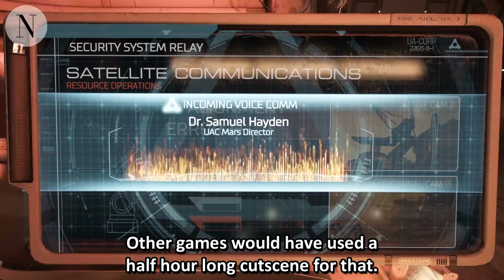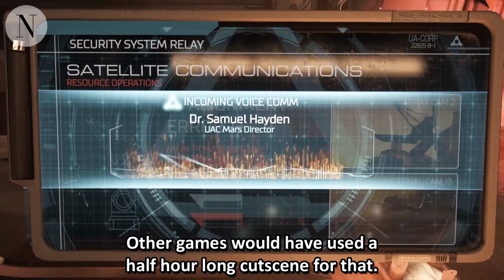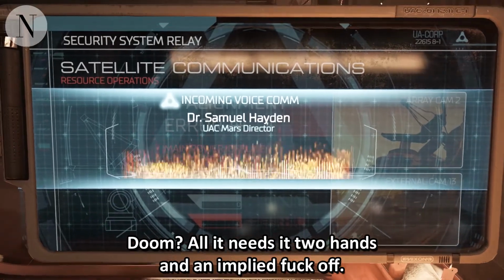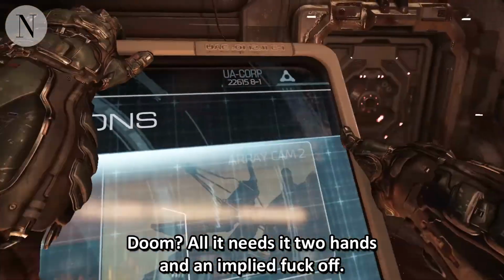Silent video game characters have the loudest voices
Some characters just need two hands and an implied f**k off to tell you everything you need to know about them.